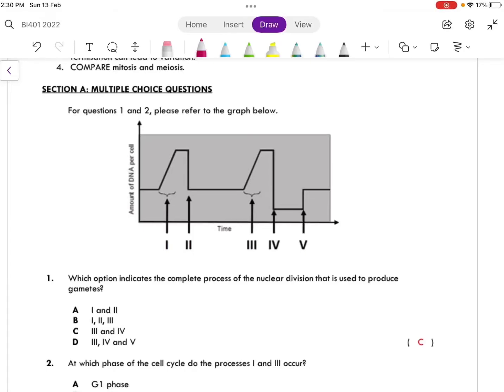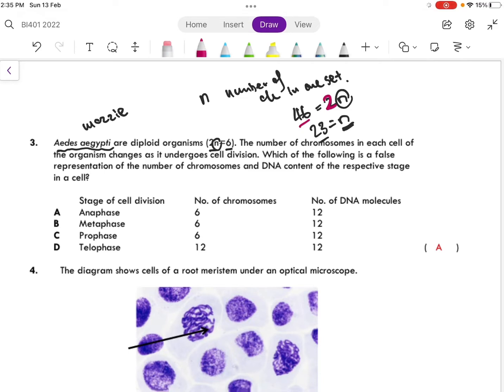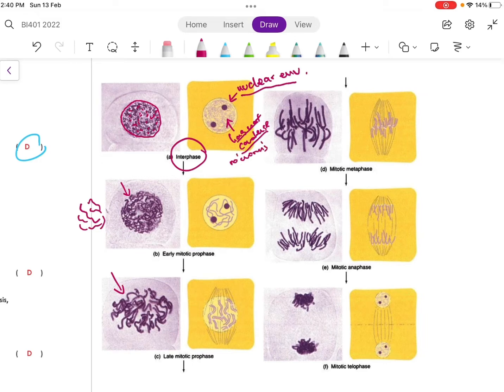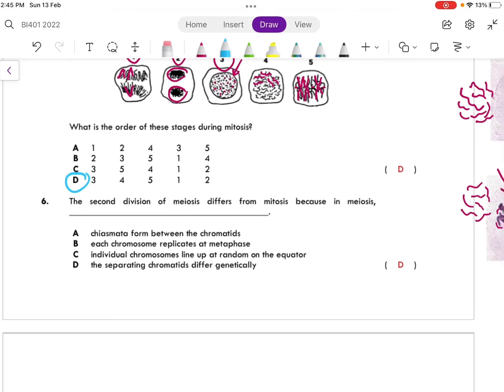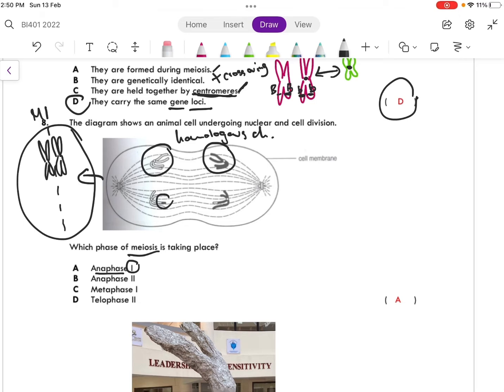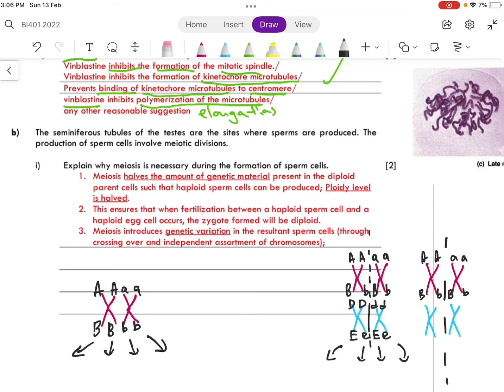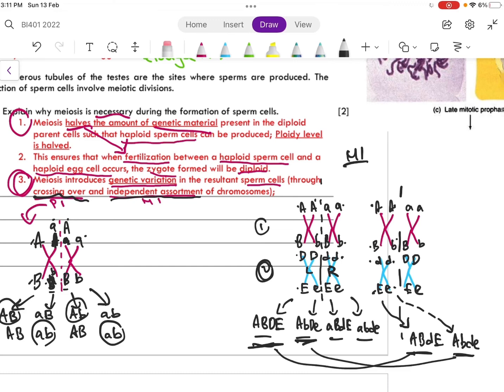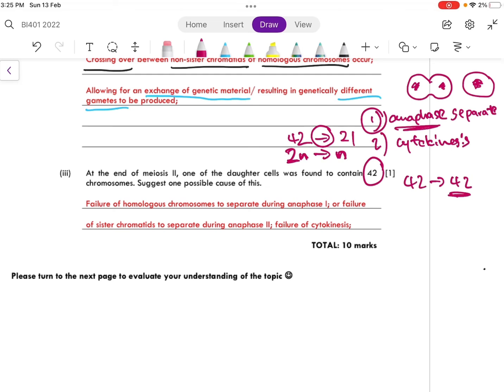[Review] TE 1.2 Mitosis Meiosis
Timestamps

00:00 Introduction
00:16 MCQ1
03:45 MCQ2
04:06 MCQ3
07:51 MCQ4
13:29 MCQ5
14:45 MCQ6
17:17 MCQ7
19:20 MCQ8

21:10 SQ1a
25:06 SQ1bi
31:20 SQ1bii
32:29 SQ1biii